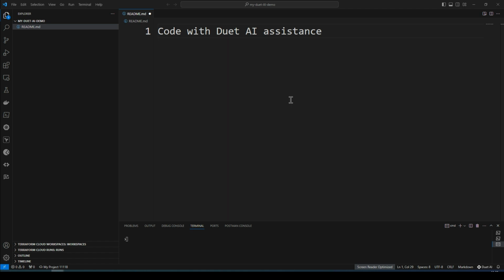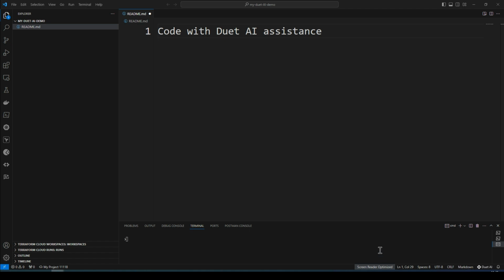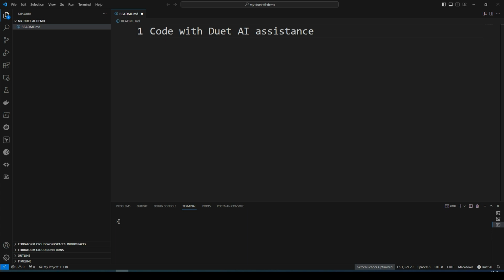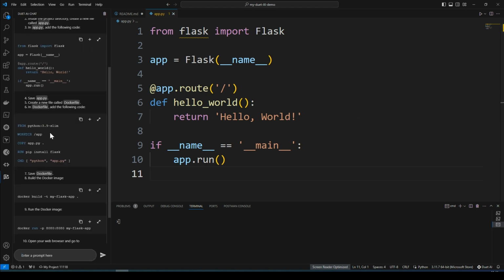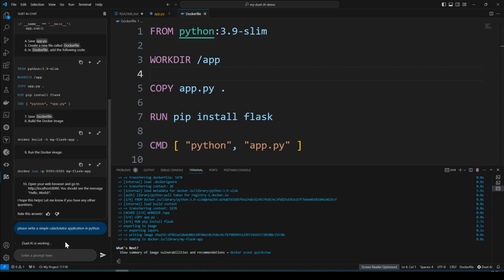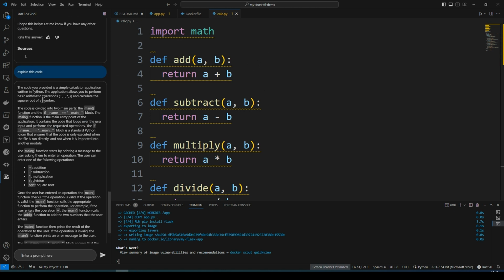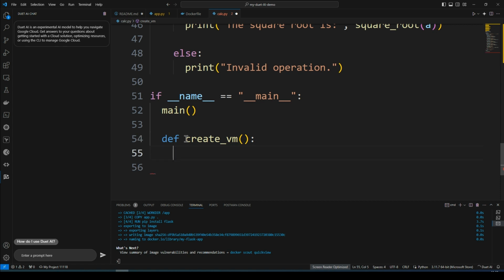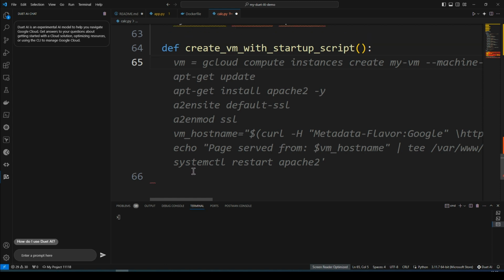Cloud Code and Duet AI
Duet AI by Google is essentially your AI co-pilot across its cloud platforms. It offers generative AI-powered assistance to various users, including developers, data scientists, and operators. Think of it as a helpful partner that boosts your productivity and creativity in different ways

To Activate Duet AI in a Google Cloud project